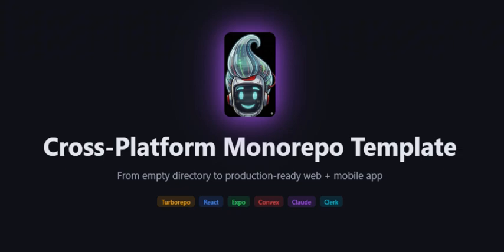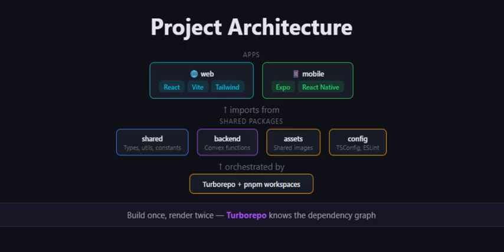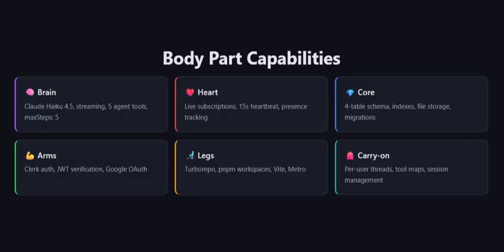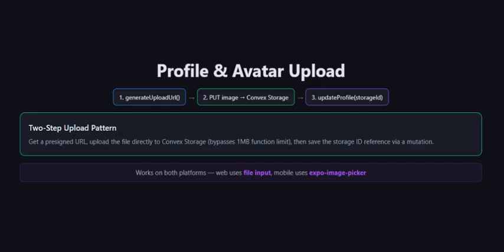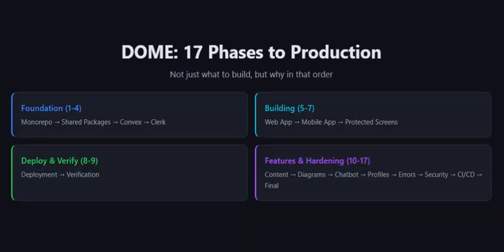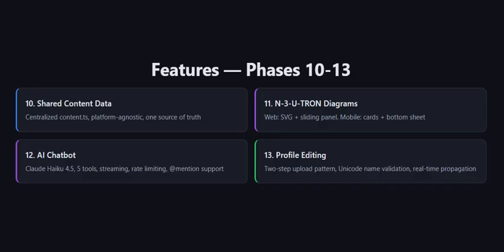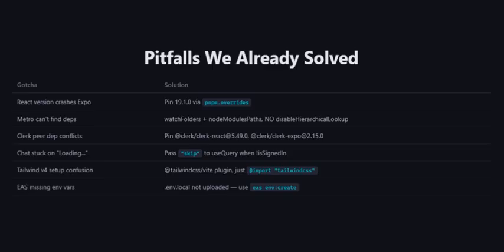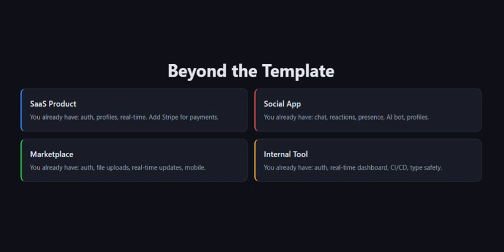Cross-Platform Monorepo Template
It is called the Cross-Platform Monorepo Template, and its promise is simple: take you from an empty directory to a production-ready web and mobile app — with real features, real authentication, real-time data, and AI built in. We'll cover the why, the what, and the how. And by the end, you'll have a clear picture of how a single codebase can power both a web app and a mobile app without compromise.